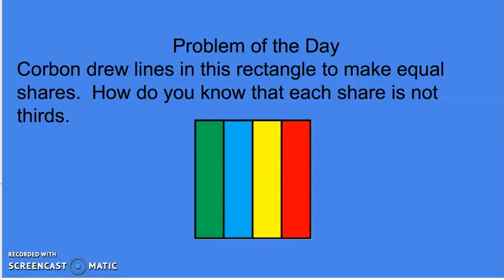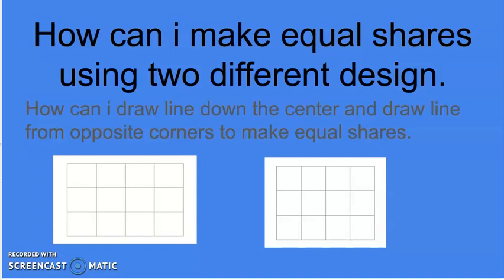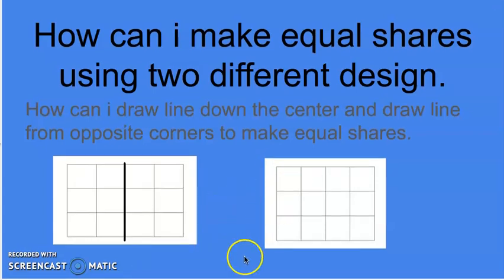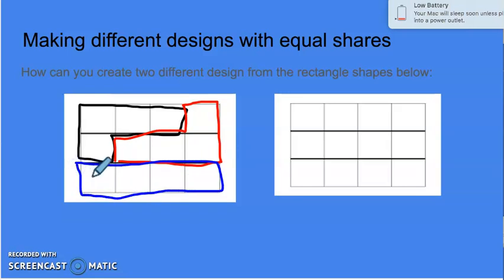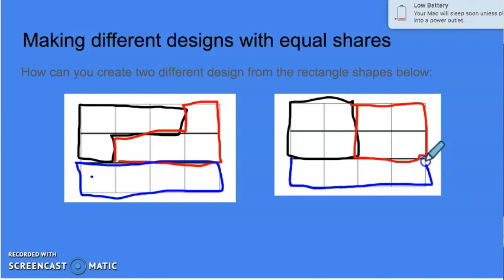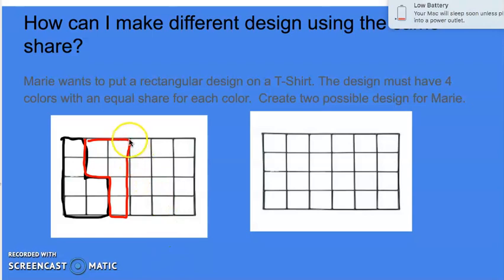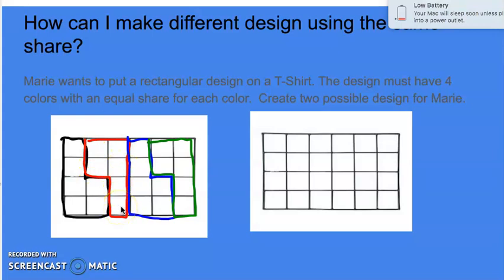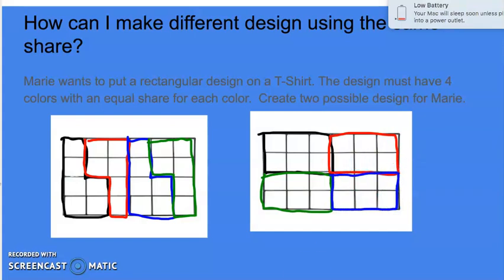Math 15.8 - Repeated Reasoning